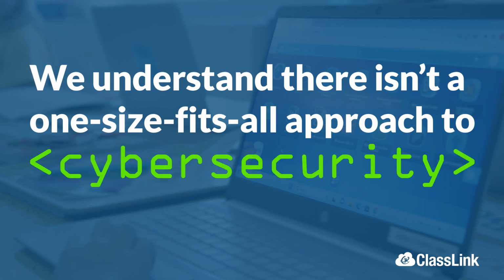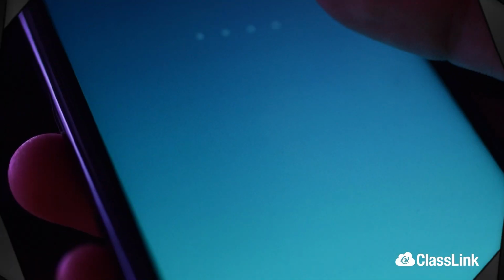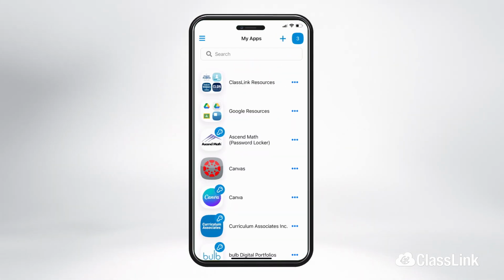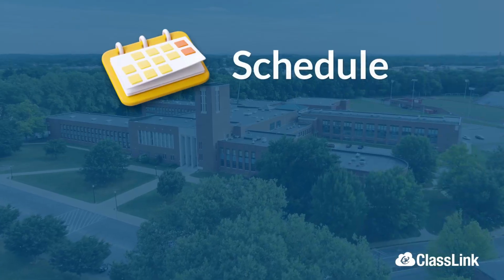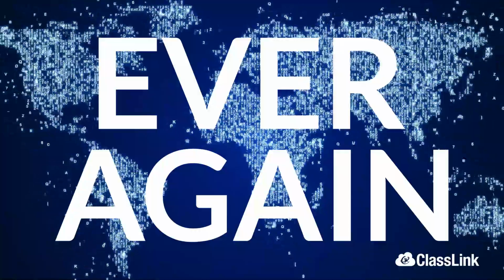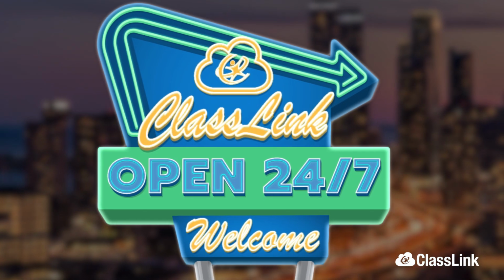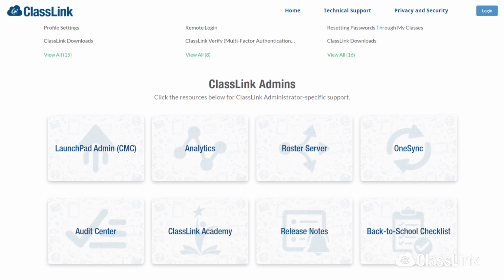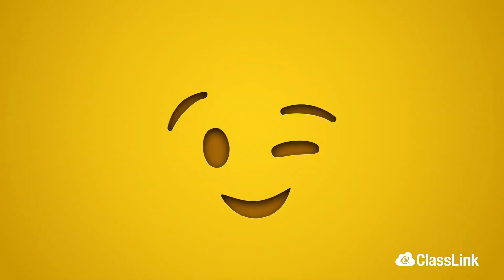School Systems Choose ClassLink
Need a secure, all-in-one identity management solution for your school? ClassLink offers privacy-first access with multi-factor authentication, a personalized LaunchPad for easy access to district-approved resources, and powerful analytics to drive data-based decisions. With tools like ClassLink Roster Server and OneSync, rostering and account management are automated for seamless transitions. Supported by 24/7 customer service and hands-on training through ClassLink Academy, we make edtech management easy.